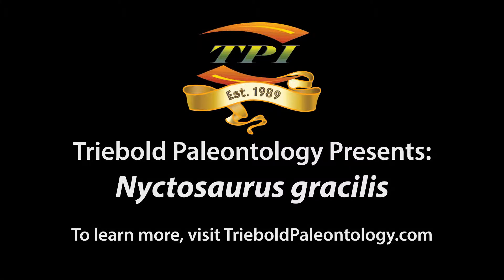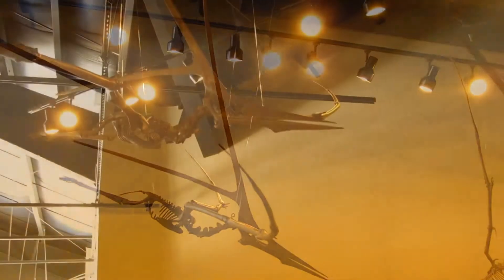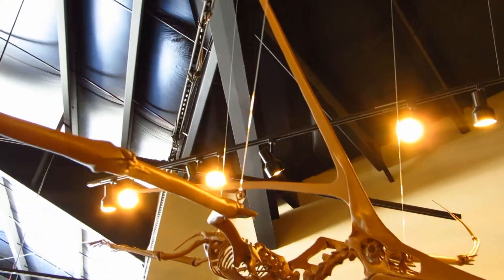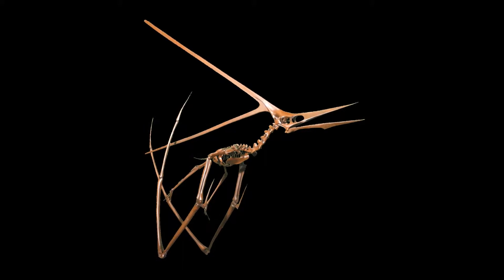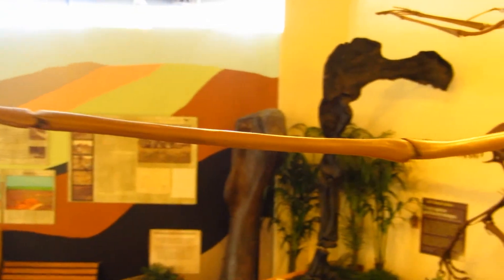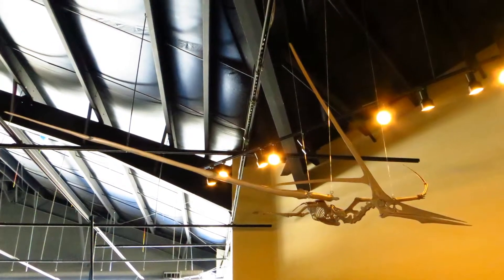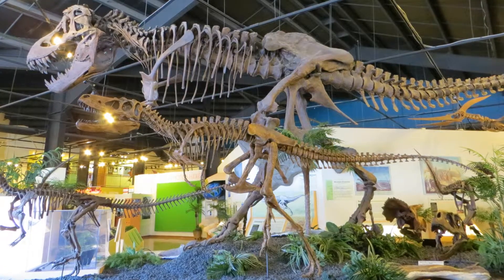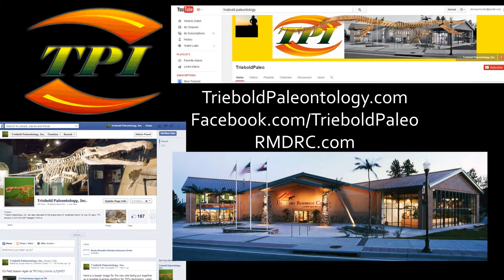Nyctosaurus gracilis Triebold Paleontology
Triebold Paleontology, Incorporated offers a peerless selection of pterosaurs from around the world in its catalog of casts.  Here for example, is the rarest of Niobrara pterosaurs, Nyctosaurus.
Found exclusively in the late Cretaceous deposits of the Western Interior Seaway of North America, Nyctosaurus was a relatively small, piscivorous pterosaur.  Much less abundant than Pteranodon, and less than half its size, Nyctosaurus is known to either have an enormous, forked crest or no crest at all; probably a sexually dimorphic difference. It has only 3 wing phalanges, unlike Pteranodon and most other pterosaurs, and has a uniquely-shaped deltopectoral crest on the humerus.
TPI is serious about bringing the latest research to museum goers in the form of specimens mounted to model the state of the art in poses depicting lifelike behavior. We can configure our replicas an infinite number of ways to interpret the latest discoveries for your visitors.
Triebold Paleontology offers casts of this, and many other fossil vertebrates for sale, custom-mounted to fit your needs.  Our large-crested specimen of Nyctosaurus sports a wingspan of over seven and a half feet and is sure to impress viewers as it stands, takes off, or soars in your gallery.